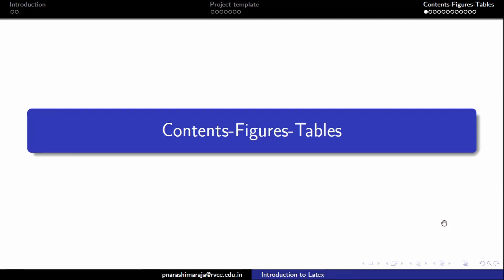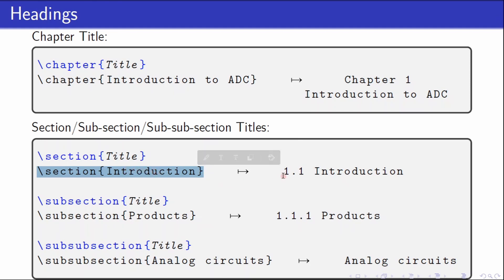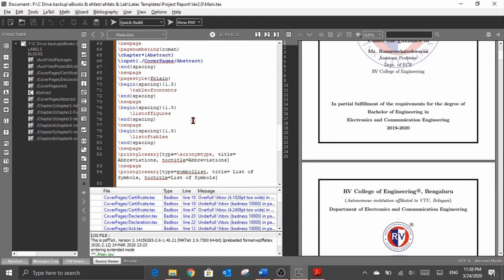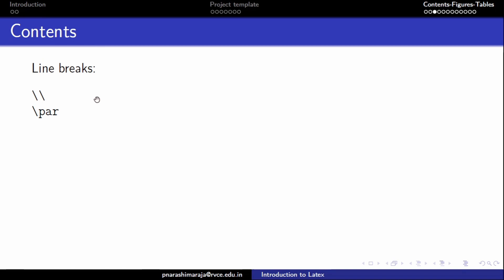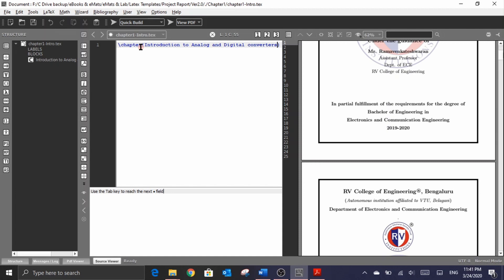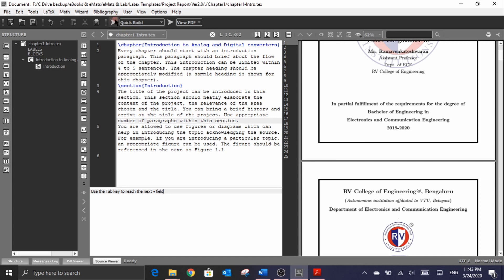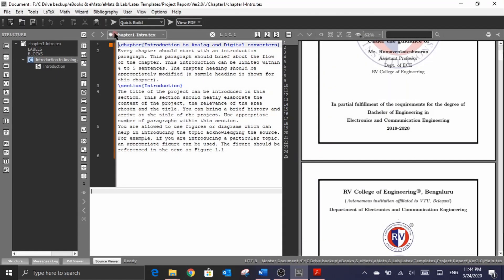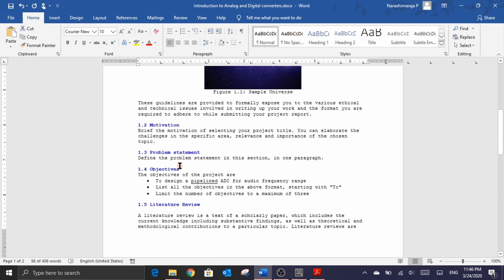Chapter title and bullet points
In this video, you will learn how add chapter title, section titles(sub-headings) and bullet points into the latex project template provided by RVCE.